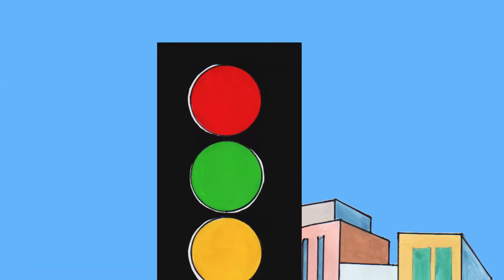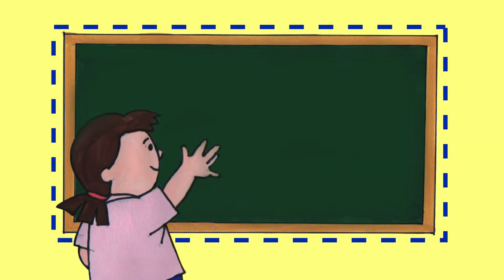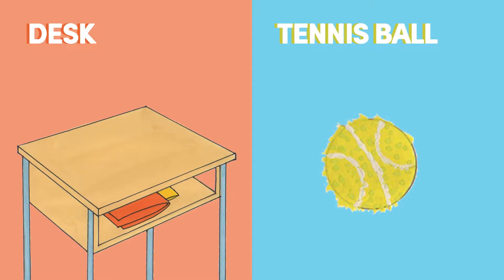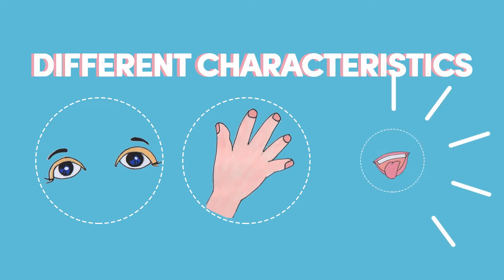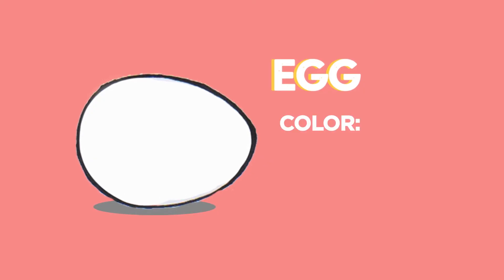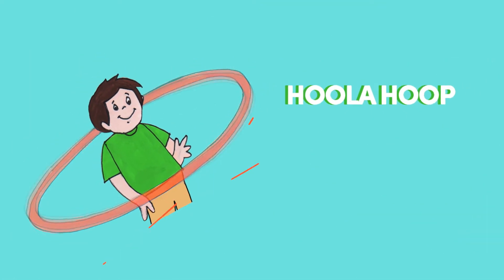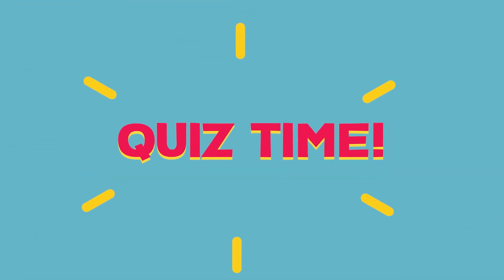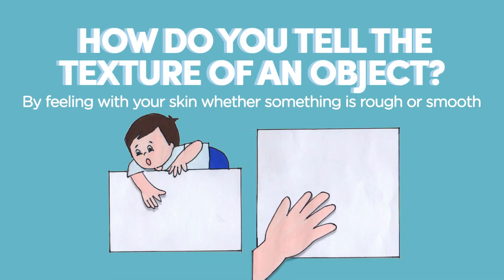K12 Grade 1 - Science: Characteristics of the Things Around Us